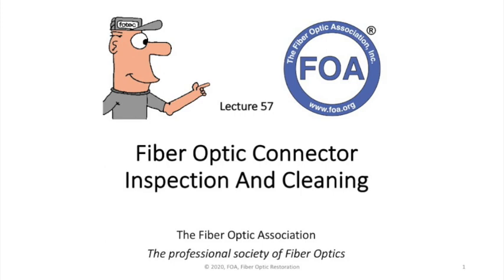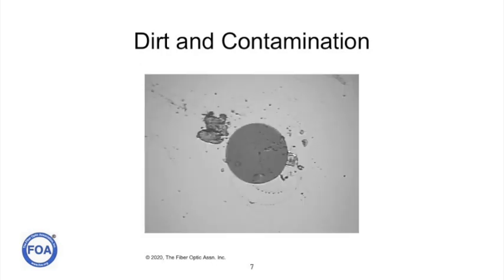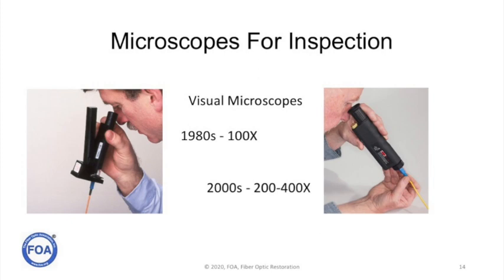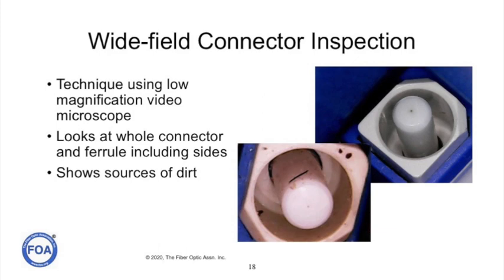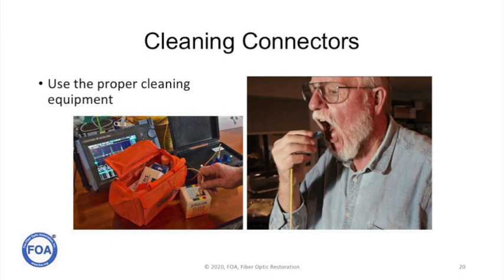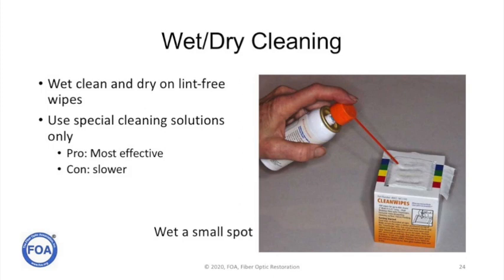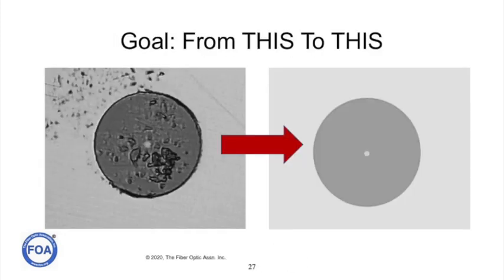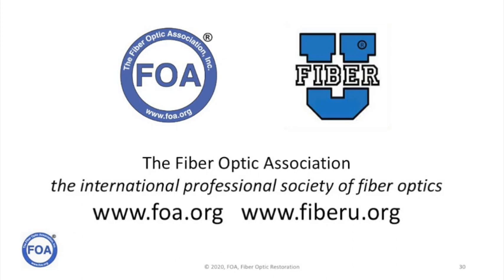Lecture 57 Fiber Optic Connector Inspection and Cleaning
Optical fibers are as small as a human hair and the performance of fiber optic connections is highly susceptible to dirt and contamination. This video discusses the types of connector problems, how to find them with visual inspection and how to use proper methods to clean them.